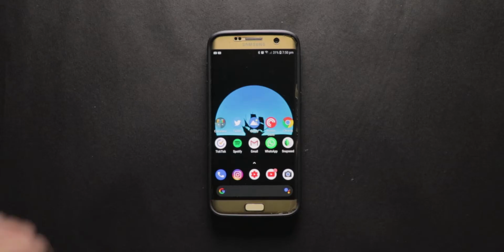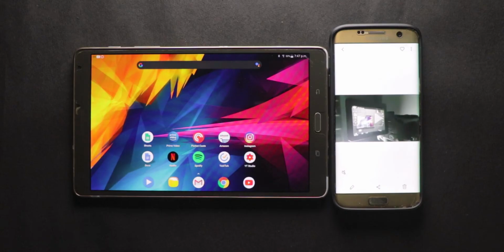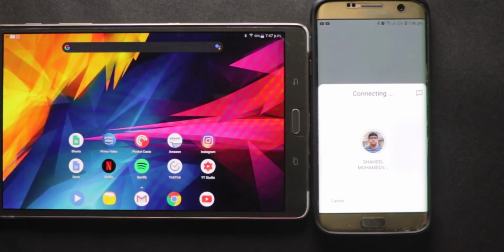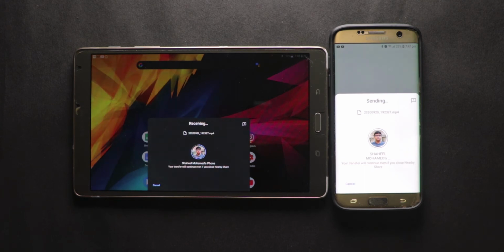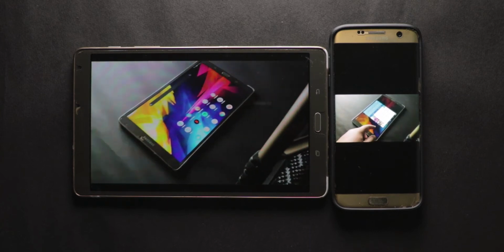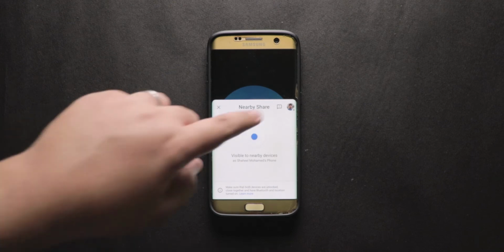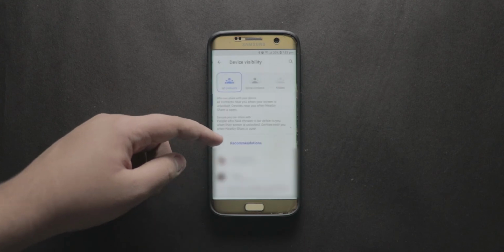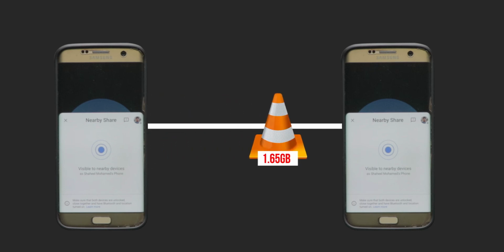How to use Nearby Share on Android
This video walks you through the whole process of how to transfer files through Android's all-new Neaby Share. This is a very easy process which anyone can follow. Stick around till the end to know all about Nearby Share.